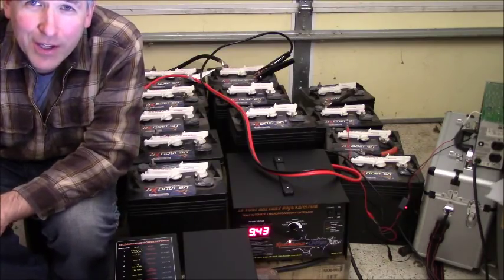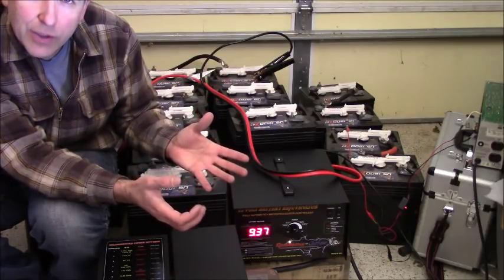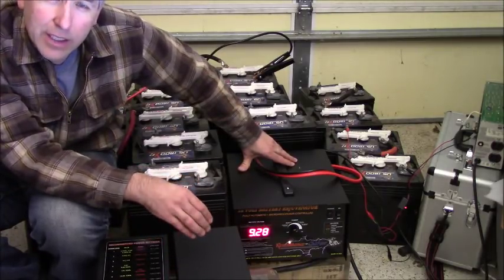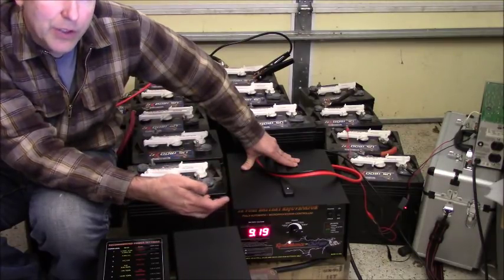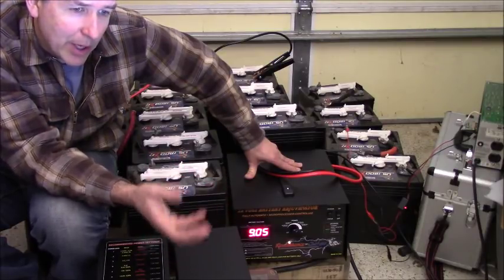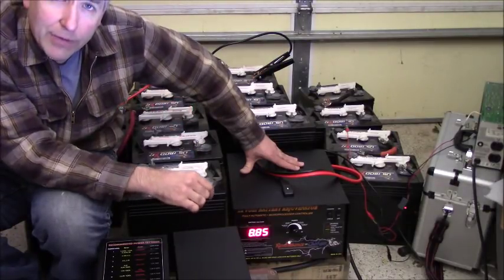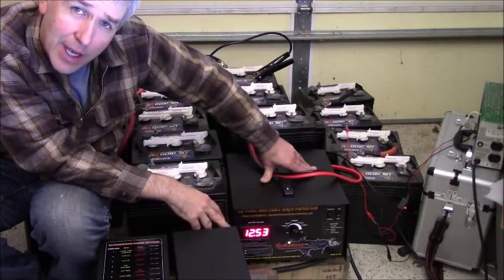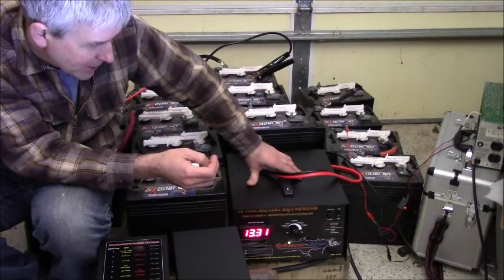Restoring Golf Cart Batteries after Sitting for 4 Years.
Restoring Golf Cart Batteries after Sitting for Four Years.
Using Several Rejuvenators.
This is a worst case example of sulfated batteries that sat unused for over four years. These batteries were never used or ever charged from the beginning so that created a special problem. At first we would not charge them at all with the industrial rejuvenator and so we had to take the long approach and use some of the small chargers starting with the Renaissance Alarm/UPS charger followed by the RC-2A12 and RC-10A12.

After being on the Alarm charger for some time we were then able to use the Industrial RC-30A12 and cycle the batteries 3 times and restore them to new capacity.
This is a rare experience, but it does show you how to tackle those batteries to don't seem to come back at first.